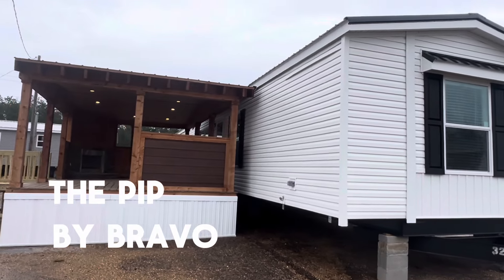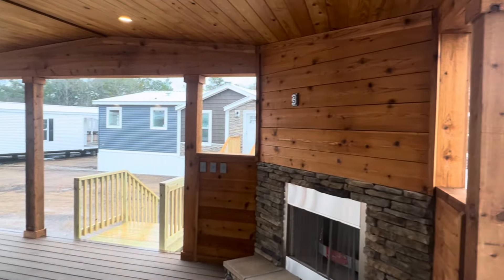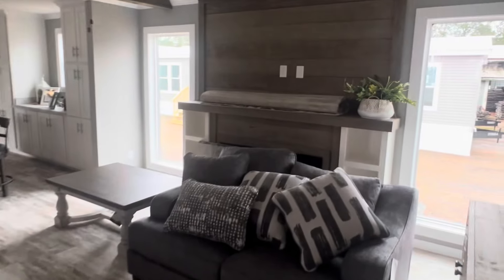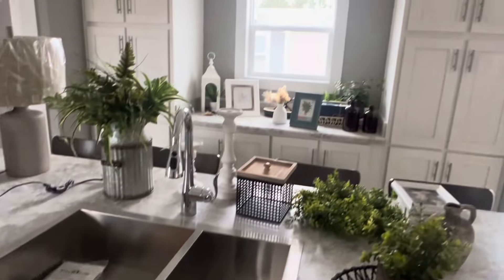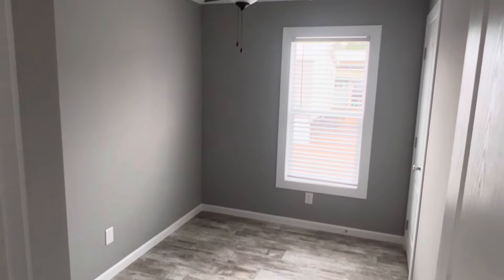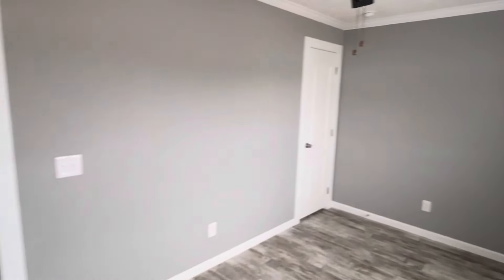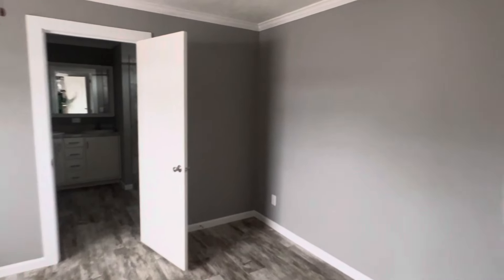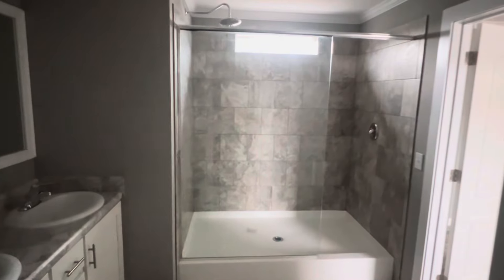Floated out Pip!! New home tour!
Let's take a look at this amazing new home!  Today we are going to show you "The Pip" by Bravo home builders.  This version of The Pip is different because it is all floated sheetrock throughout the house.  The sales center also put one of the Firefly decks on this home which takes it to another level.

The Pip is a 3 bed, 2 bath with over 1100 sq ft of living space.  The home has an amazing kitchen with tons of cabinets, plenty of seating at the island, and a stainless steel appliance package.  The Pip is a great house for a price that certainly will not break the bank.

I love the Firefly deck on this house.  I have never seen a sales center put one on a singlewide before but it really looks awesome.  Firefly and Dragonfly decks are becoming more and more of a must have with your home purchase.

The Pip offers some customization.  You can get this model in a 2 bedroom option.  If you don't like the sheetrock then you can discuss other options with the sales center.  I love the firefly deck but you do not have to get that with your house purchase.

Learn more about The Pip and all the floorplans Bravo home builders have to offer by going to bravohb.com.  See where you can purchase this home near you by going to Regionalhomes.net for sales center locations.

If you are in the Gulfport MS area, please stop in and visit Regional Homes of Gulfport and tell the team we said hello!